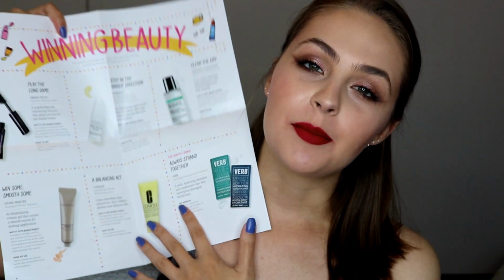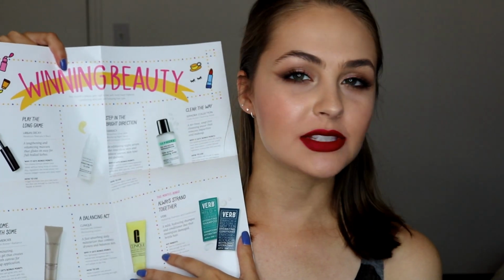Sephora Play Unboxing & Review | April 2019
Kind of a bummer month honestly...but I always love me some Farmacy!

PRODUCTS

VERB- Hydrate Duo Kit

FARMACY - HONEYMOON GLOW AHA Resurfacing Night Serum with Hydrating Honey + Gentle Flower Acids

SEPHORA COLLECTION - Triple Action Cleansing Water